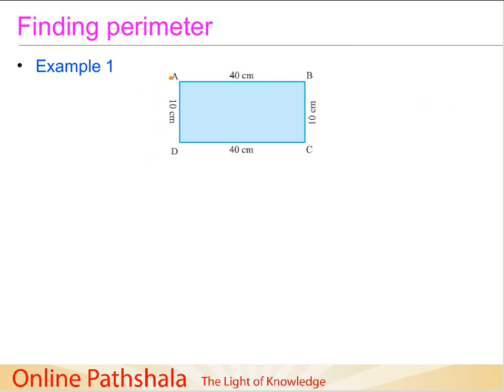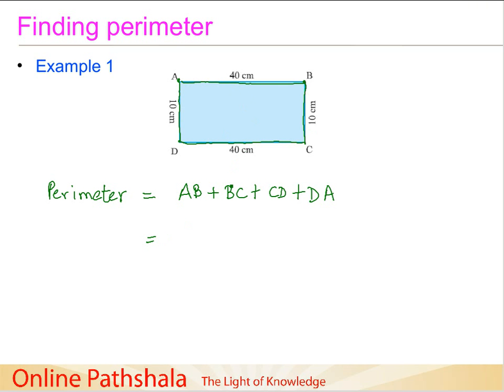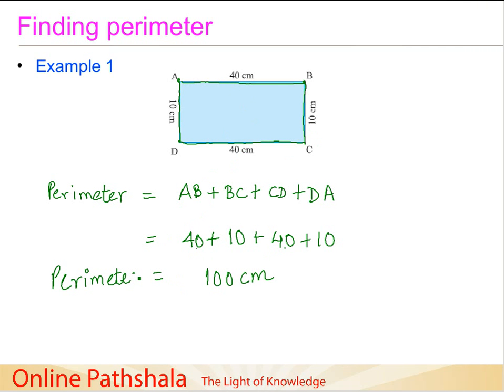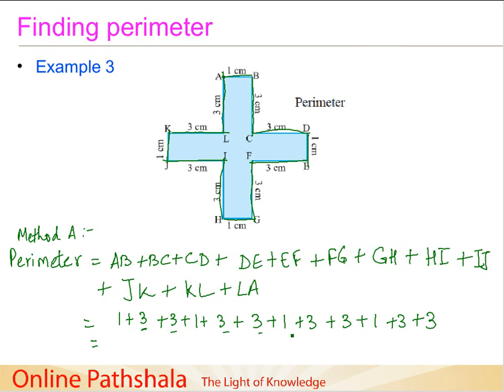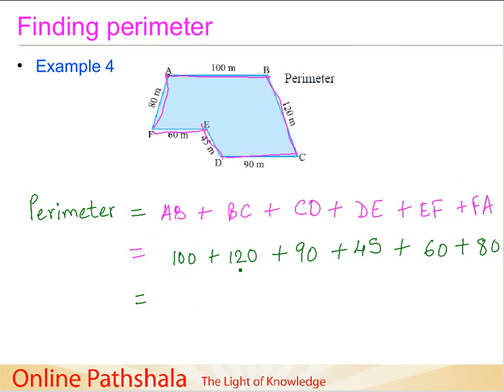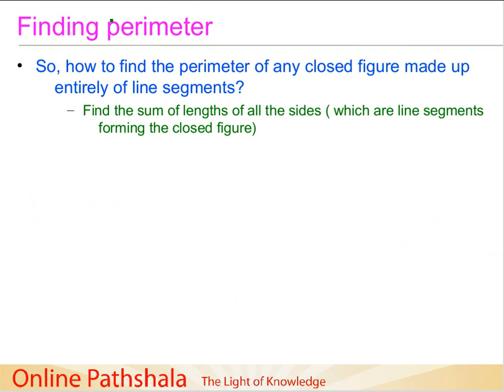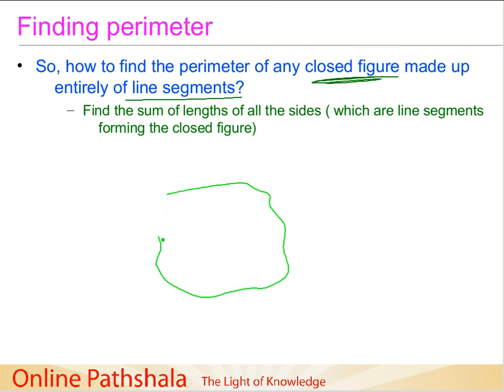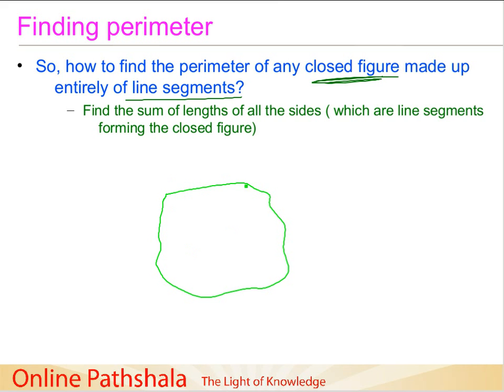Ch10_03 Examples for calculating perimeter CBSE MATHS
Class 6